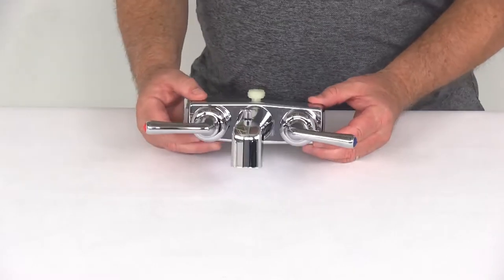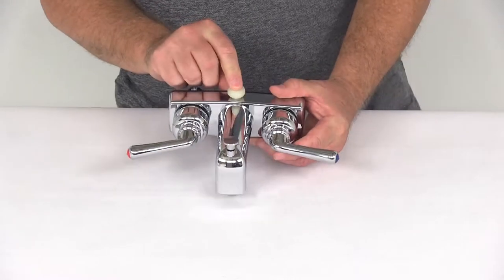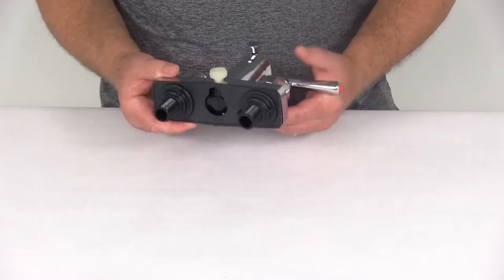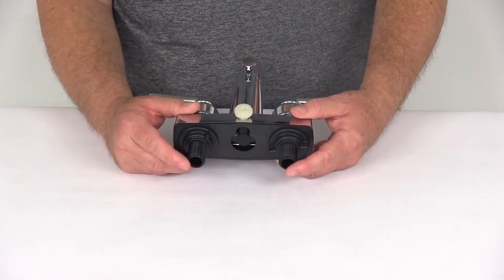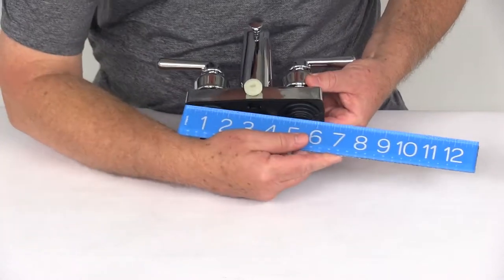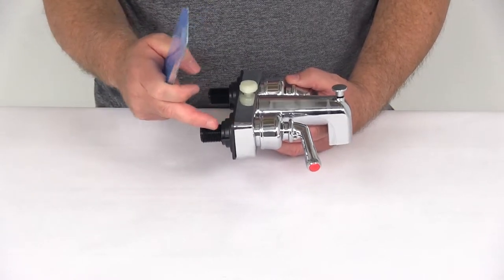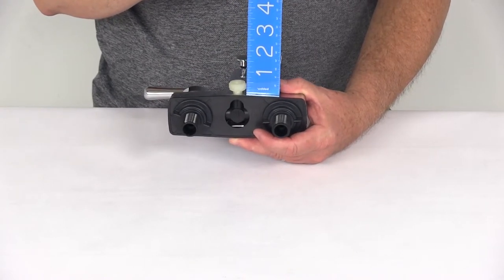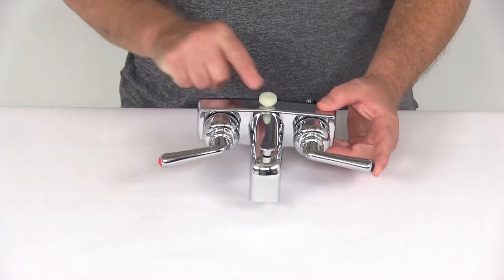etrailer | What to Know About the Phoenix Faucets RV Tub and Shower Diverter Faucet w/ D-Spud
Today we're going to take a look at the Phoenix Faucets chrome finish 4" dual handle RV tub/shower diverter faucet, with the D-spud. This faucet is a chrome plastic construction. On the inside it uses a DuraPro underbody. It uses a plastic compression valve and, If you noticed, it uses the dual teacup handles for hot and cold water. The D-spud, which is on top here, this is for attaching a handheld shower tube. The handheld shower itself if not included, but we do sell that separately on our website. Basically, once you install that on to here, to operate the shower you just lift this spout rod knob right here and that diverts the water to the shower.

Flow rate on this faucet is two and a half gallons per minute. This part is made in the USA. Now, I do want to give you some dimensions on this faucet. We'll start with the distance between the threaded water connectors right here on the back, center to center, those measure 4". When you go to install this, what you'll want to do is you'll want to drill two 1" holes for these connectors to stick through, and make sure when you drill them that they're spaced at 4" center to center. You'll drill that in either the tub wall or your shower surround.

Then, just take off these plastic lock nuts right here that are on the threaded connectors and then put this into your wall. Then, put your lock nuts right back on and then tighten it down to hold it into place. Give you some measurements on this, the width of the base here, from this edge to this edge, is going to be right at 6-1/4". The length, I'm going to measure once this is installed to the wall from the back here of the base to the very edge of the spout. If we put a ruler on that, it's going to be right at 5-1/4" for the length. The shank that comes out, the threaded shank portion that connects to your water supply, from the very back of the base here to the edge, that measurement is going to be right at 1-1/2" for the shank length.

The height of the base from the bottom to the very top, put a ruler on that, it's going to be 2-1/8". Then, the D-spud connector, what is right here at the top above the base, that is about 5/8" above the base. Now, this faucet does come with a nice set of detailed instructions that'll show you how to install everything. On the very back it gives you a list of the parts list of all the parts that are included with this part number. That should do it for the review on the Phoenix Faucets chrome finish 4" dual handle RV tub and shower diverter faucet, with the D-spud.